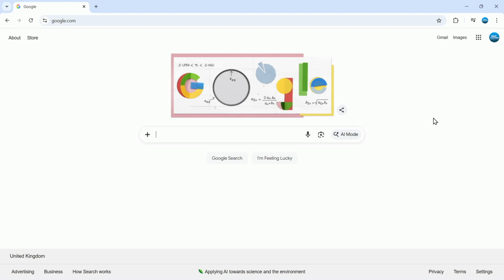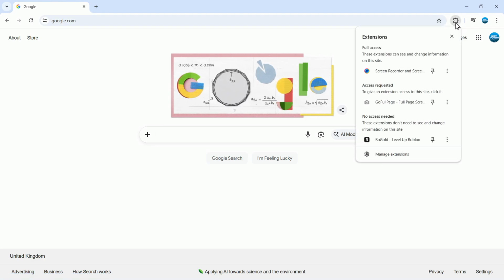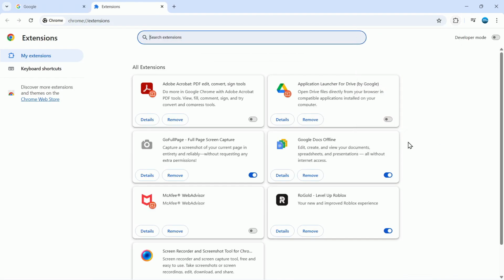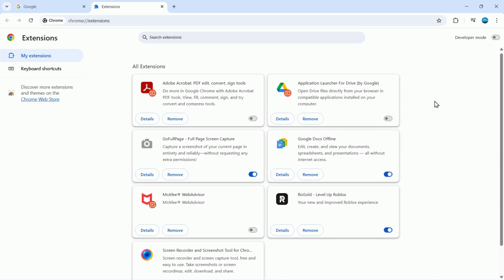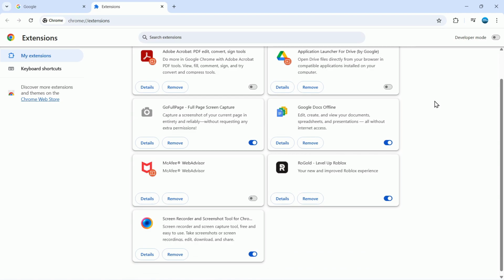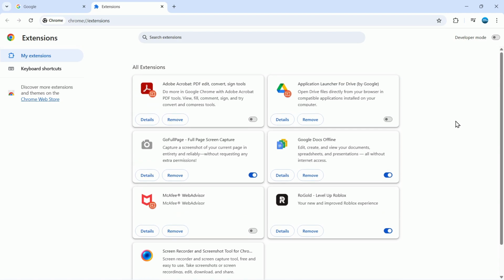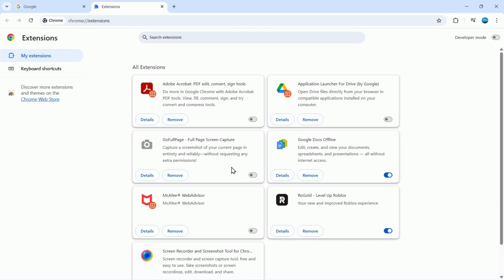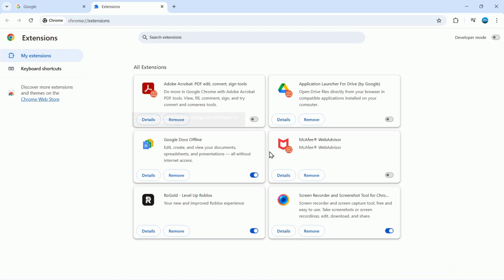How To Disable Extensions In Google Chrome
Learn how to disable extensions in Google Chrome step-by-step in this quick and easy tutorial. In this video, I will show you how to turn off Chrome extensions so they stop running in your browser without deleting them.

Disabling extensions in Google Chrome can help improve browser speed, fix extension conflicts, and troubleshoot Chrome issues. This guide will walk you through the simple steps to manage and disable Chrome extensions directly from the browser settings.

In this video you will learn:
• How to manage Chrome extensions
• How to stop Chrome extensions from running
• How to access Chrome extension settings

This tutorial works for Google Chrome on Windows, Mac, and most desktop computers and is perfect for beginners.

Thanks!